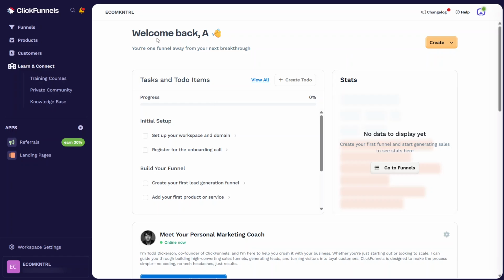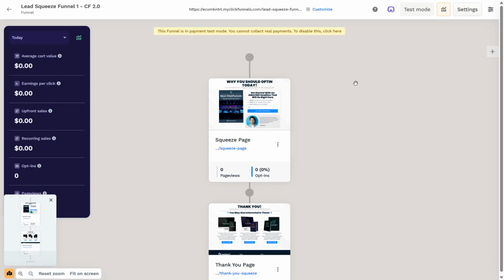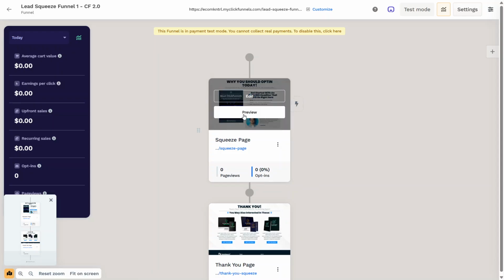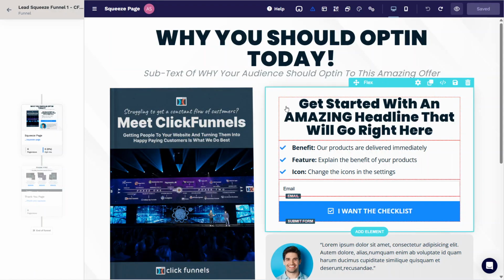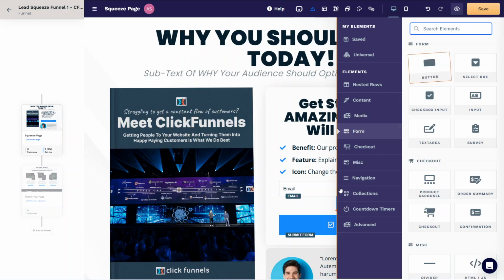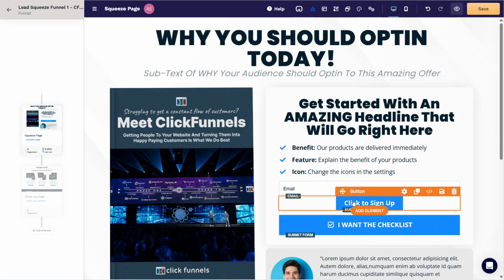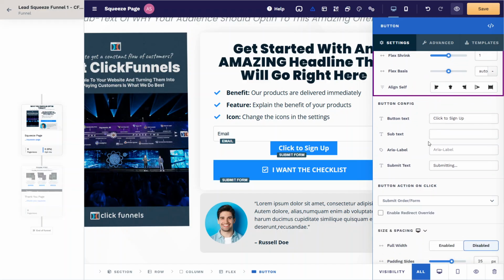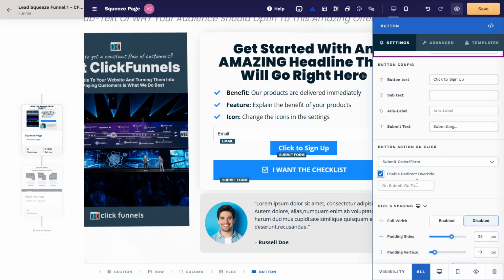How to Create ClickFunnels 2.0 URL Redirect (2026) | Step By Step Setup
Learn how to create clickfunnels 2.0 URL redirect using the current 2026 method. This tutorial walks you through setting up a redirect inside ClickFunnels 2.0 so visitors are sent to the correct page automatically. You’ll see how to configure page level redirects, manage domain settings, and ensure your funnel links route properly without errors. The steps follow the latest ClickFunnels 2.0 dashboard layout to avoid broken links or misconfigured URLs. If you want a clean redirect setup that keeps your funnel structure organized, this is the updated guide that works now.